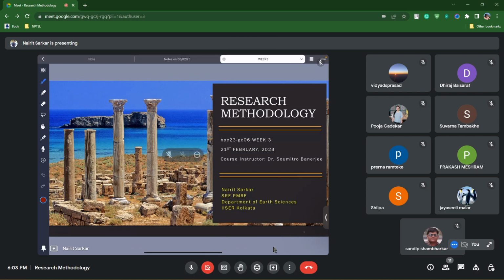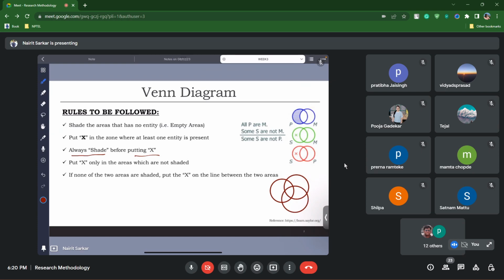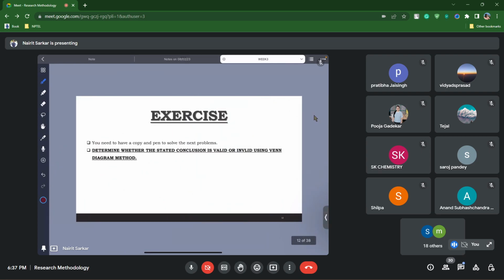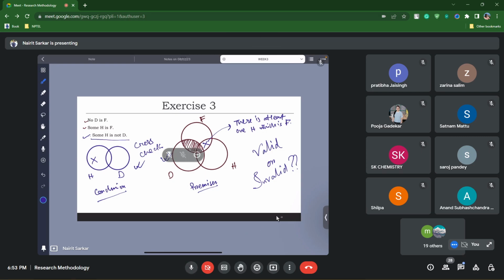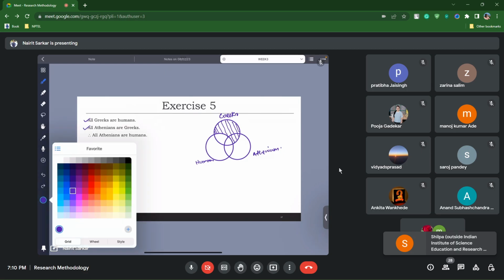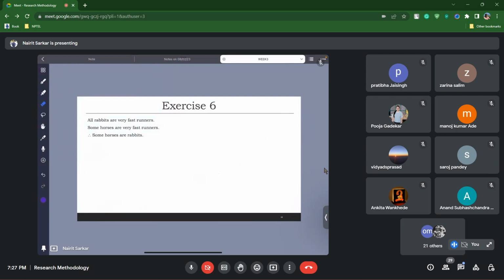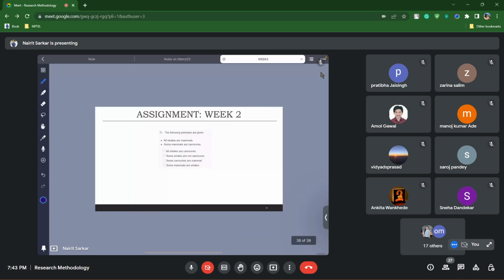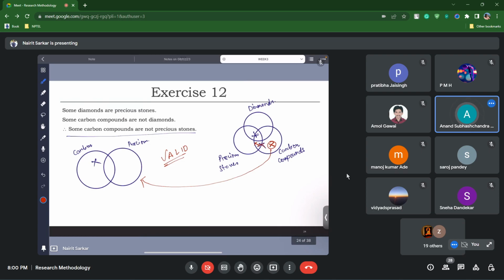Week 3 || Research Methodology Doubt Clearing Session || noc23-ge06 || February 21st, 2023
Validity Test of Categorical Syllogism using Venn Diagram Method